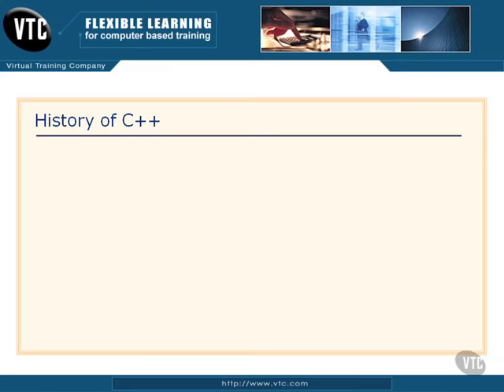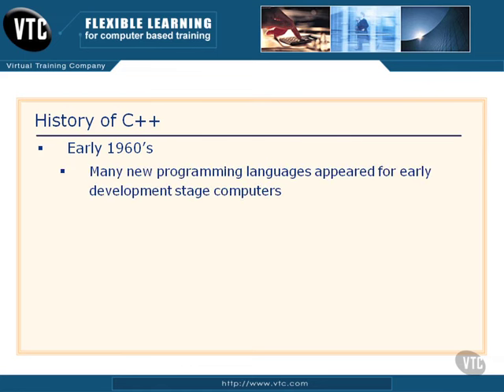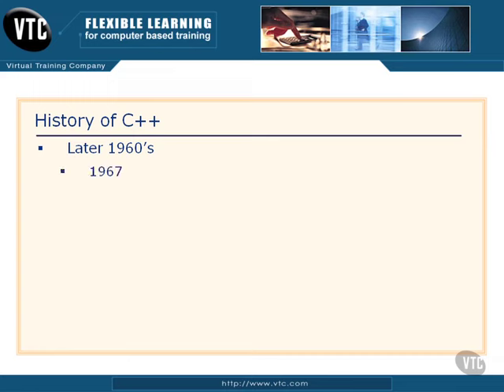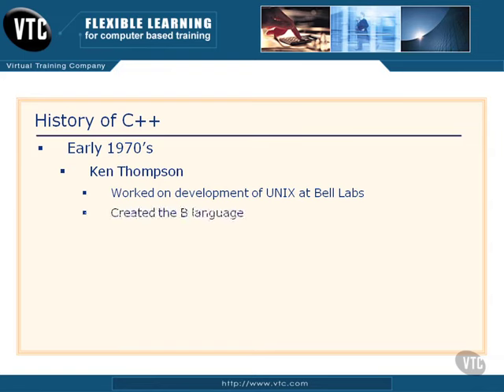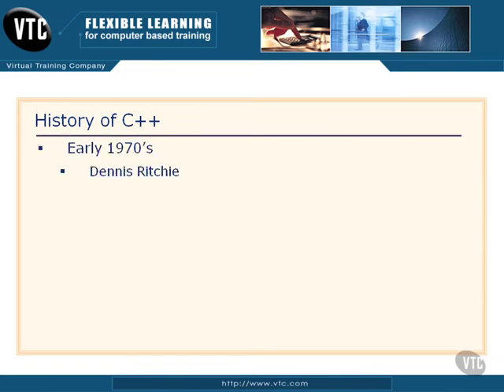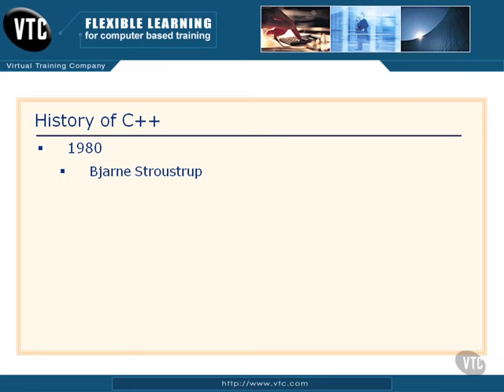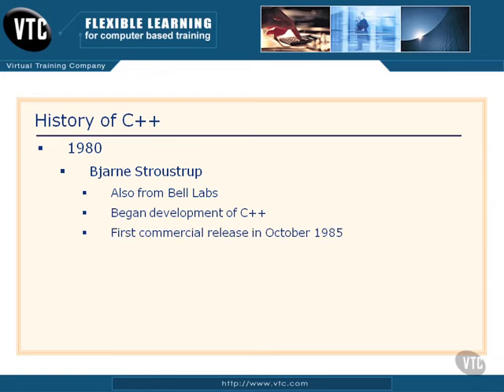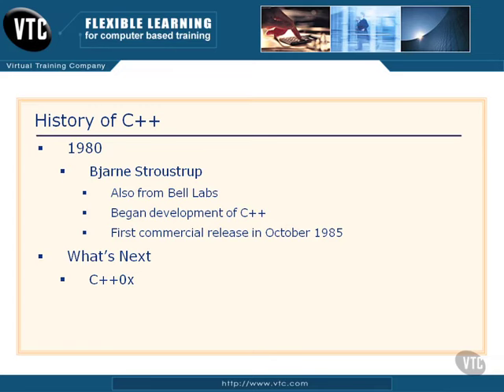0004 History of Cplusplus